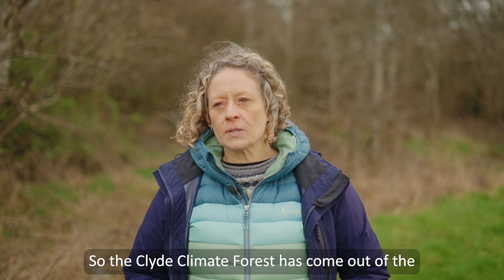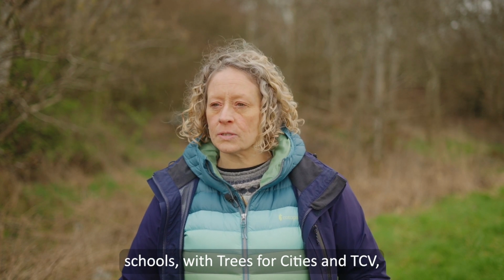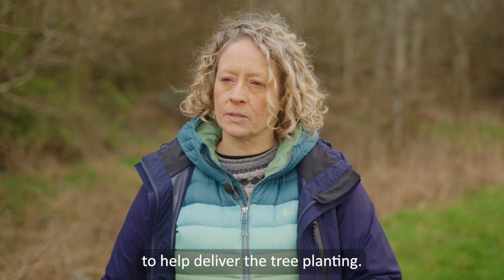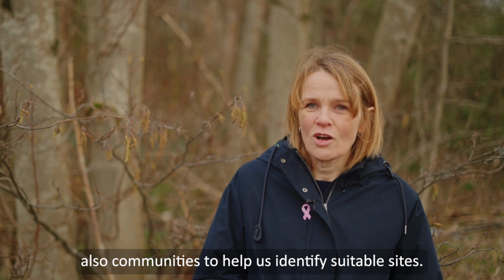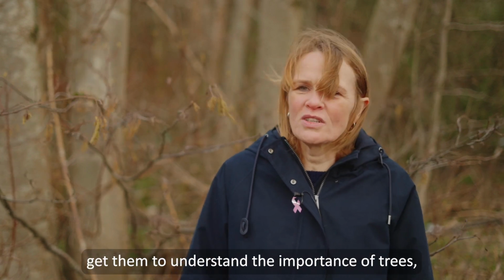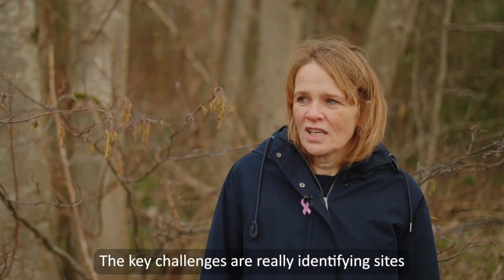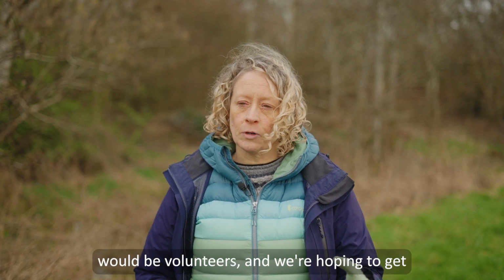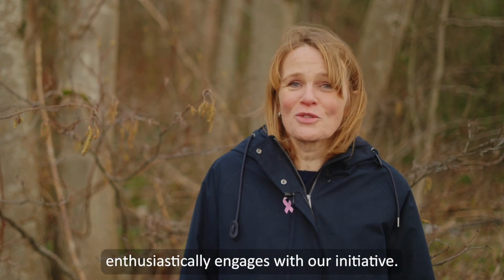Clyde Climate Forest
Clyde Climate Forest is a project covering Central Scotland with the vision to see up to 1.5 million urban trees planted, 200 woodland habitats connected and 9000 hectares of new forests and woodland created.